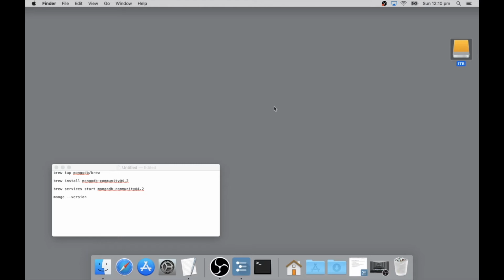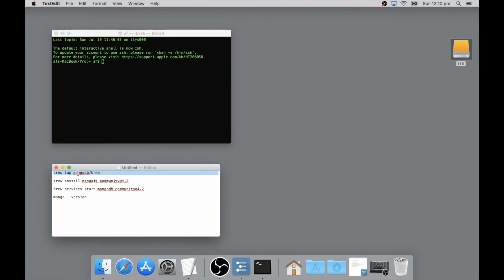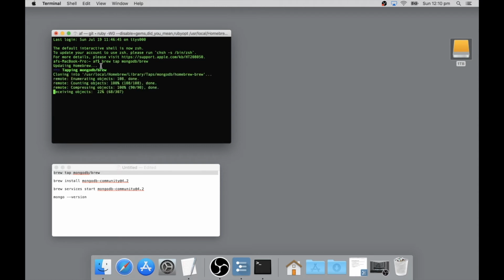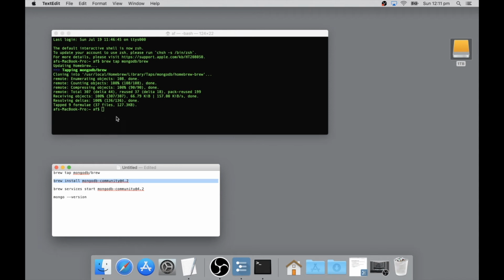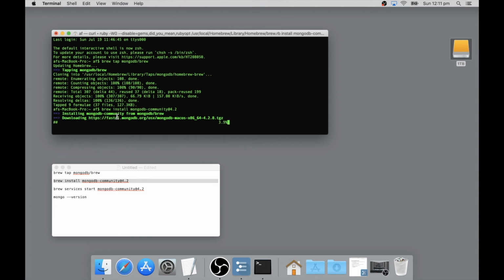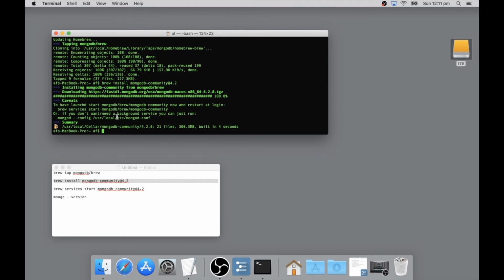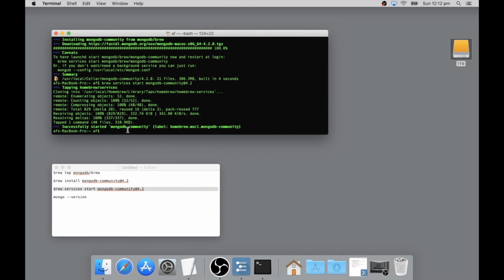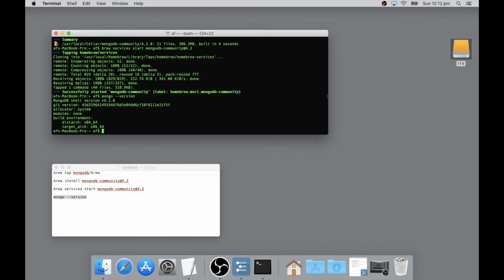06 Install Mongo DB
Our app will need to store information somewhere, so we're going to install MongoDB, a document based database.